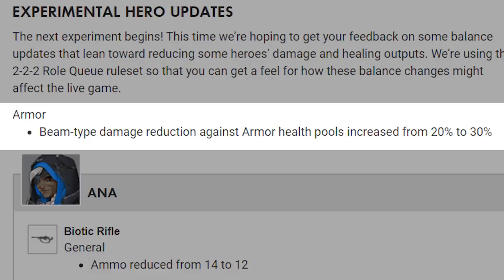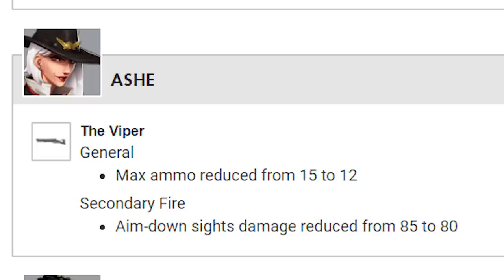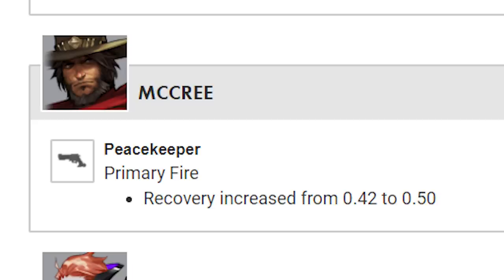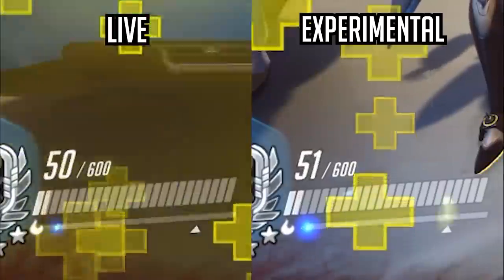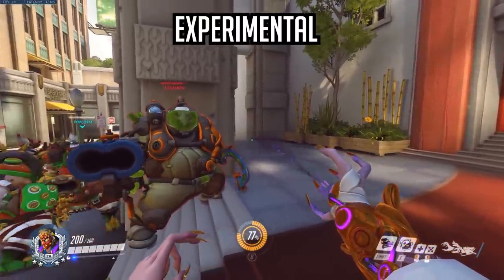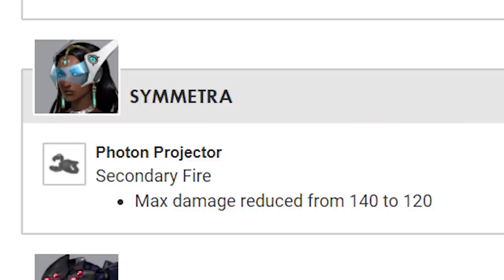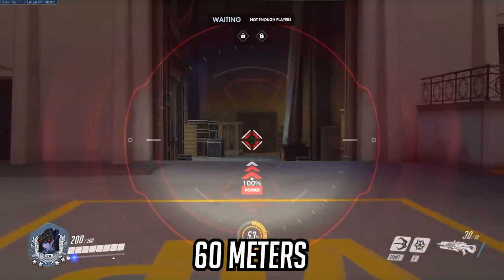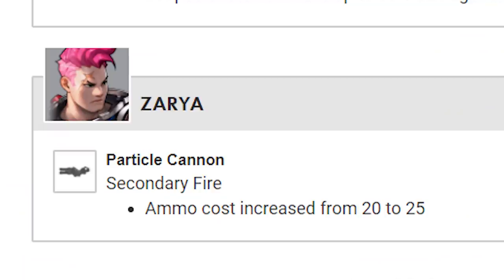NEW EXPERIMENTAL CARD IN FIVE MINUTES (Comparisons)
This is a massive patch, with 11 different heroes getting changes!